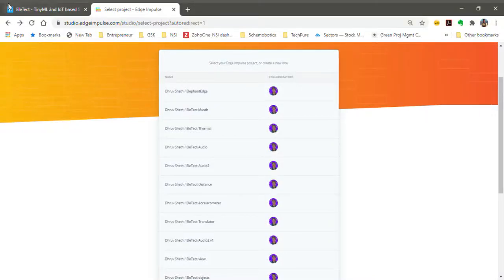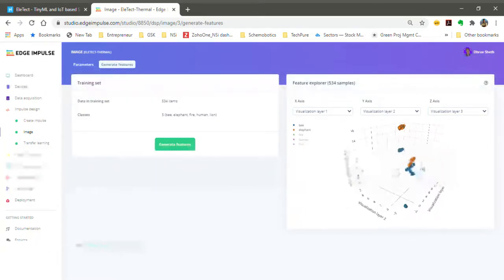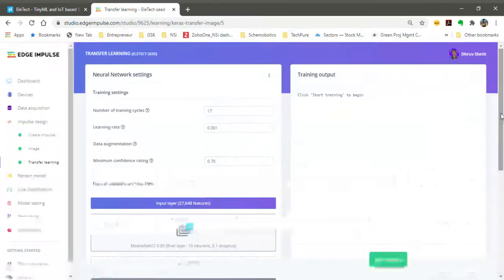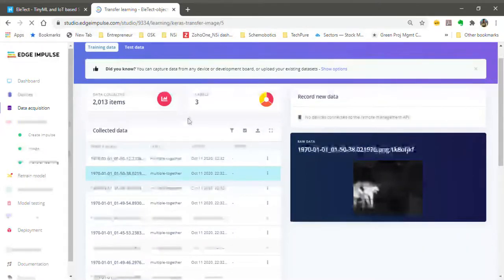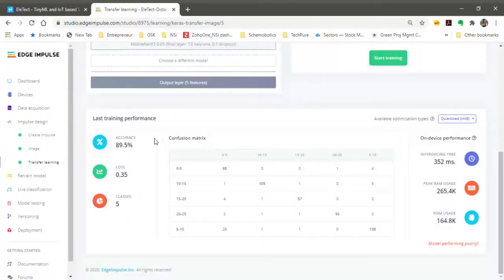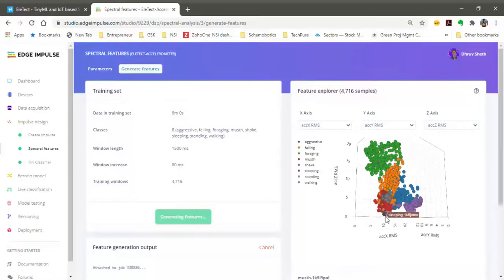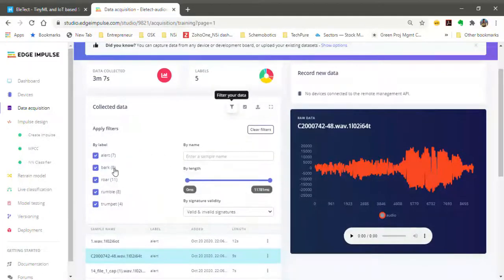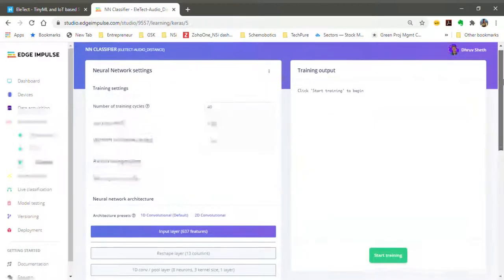EleTect - TinyML and IoT deployed Smart Wildlife Tracking Technology EdgeImpulse